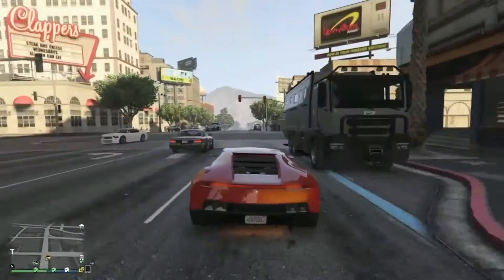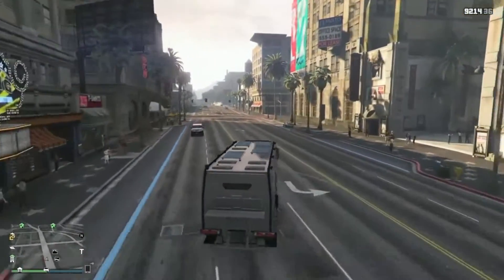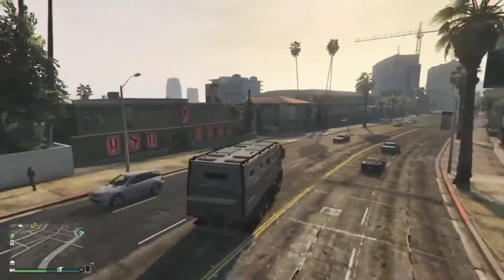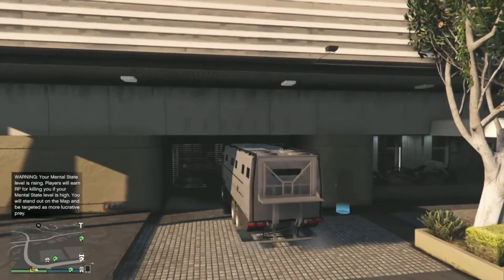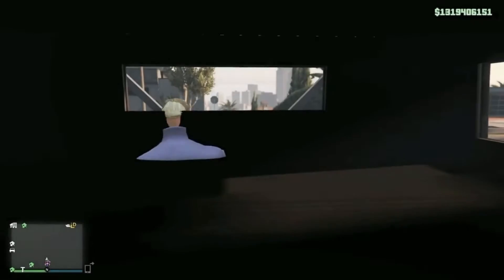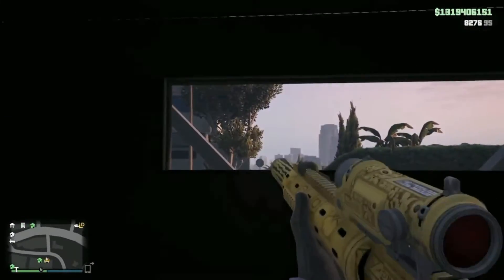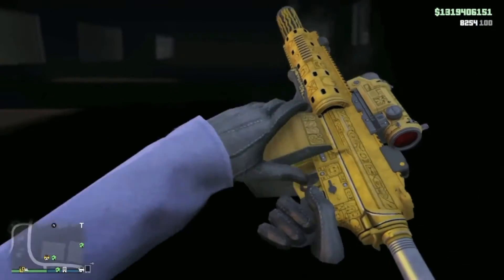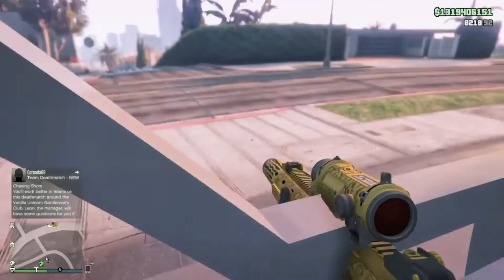GTA 5 Online - GET INSIDE THE BACK OF THE BRICKADE TRUCK! (GTA 5 Online BRICKADE Glitches & Tricks)